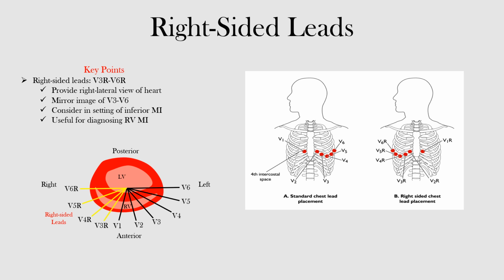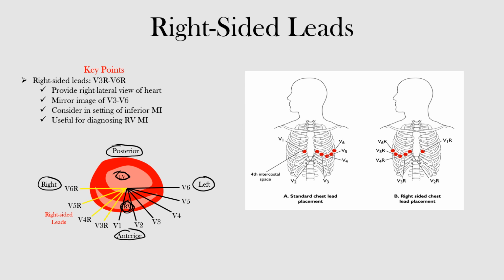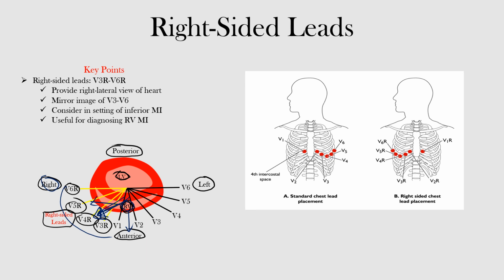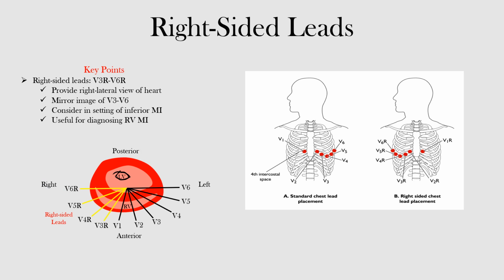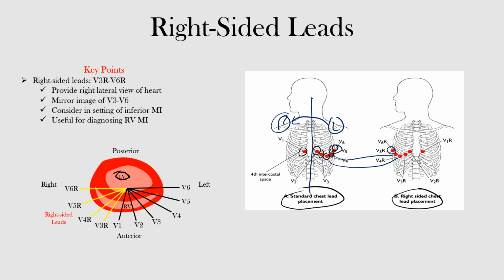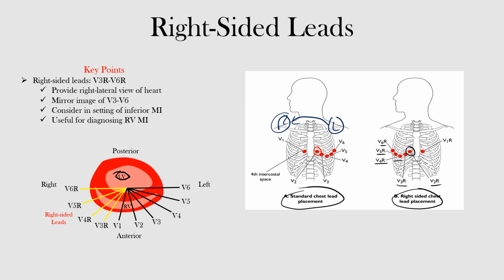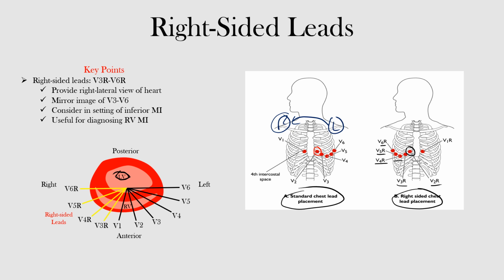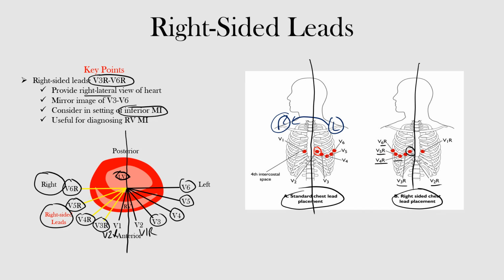Right sided Leads